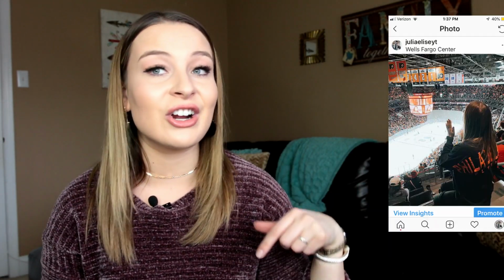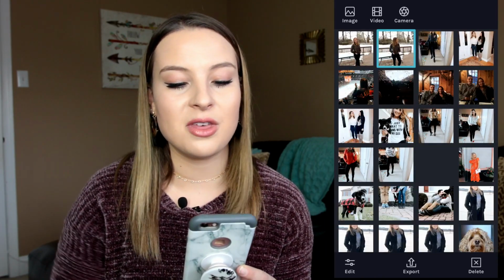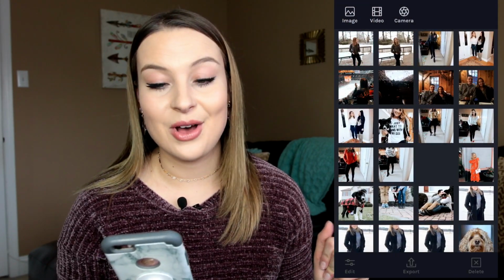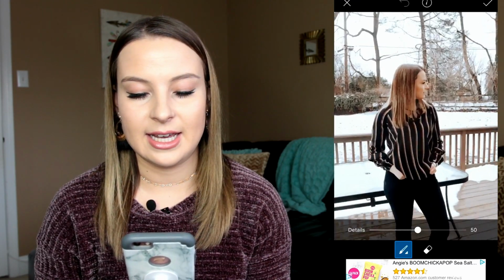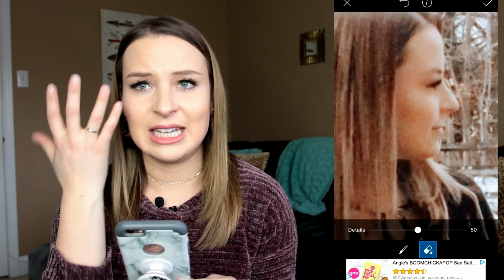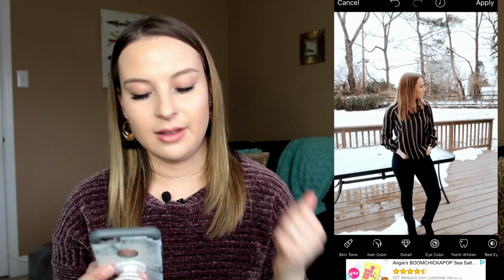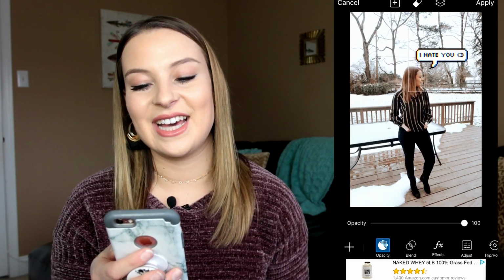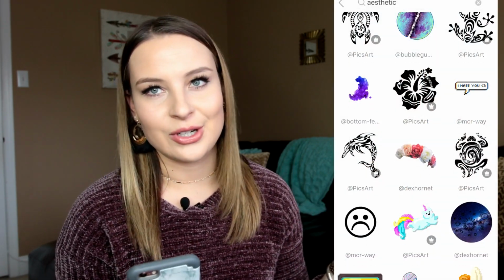How I Edit My Instagram + Theme || Ft. PicsArt Tutorial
Hey guys! I am so excited to be sharing with you HOW I EDIT MY INSTAGRAM PHOTOS/ HOW TO GET A THEME WITHOUT LIGHTROOM. In today’s video I will teach you a 100% free way to get the lightroom preset effect with just two different apps! Having an Instagram theme is such a fun way to individualize and amp up your profile. I hope that you guys find this video helpful and if you do, please let me know! Also make sure to leave your instagram handle in the comments so that we can be friends on Insta!!!

Products Mentioned:
Canon G7x
Canon T6i
Sigma Lense